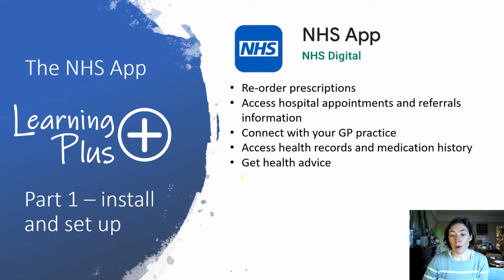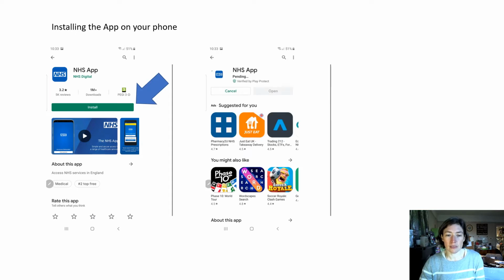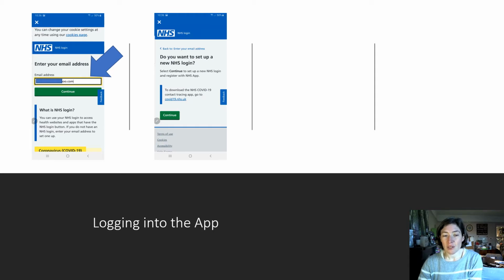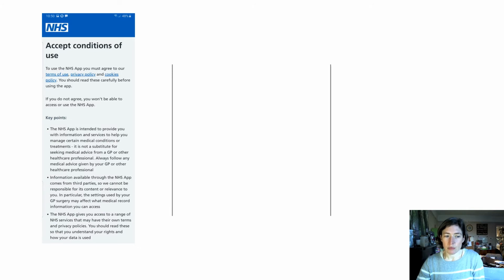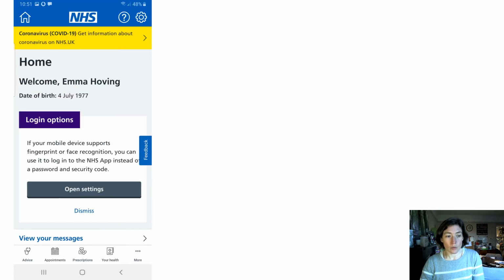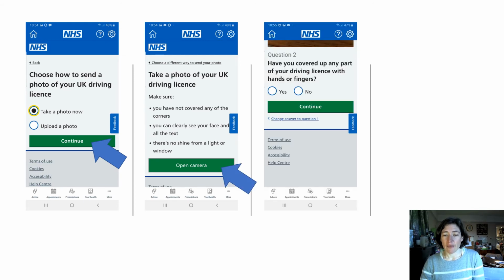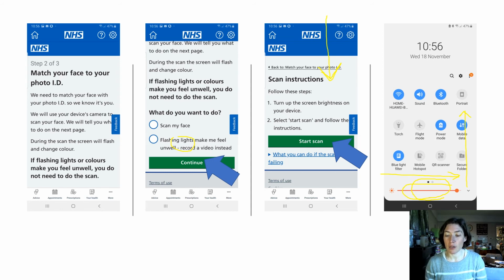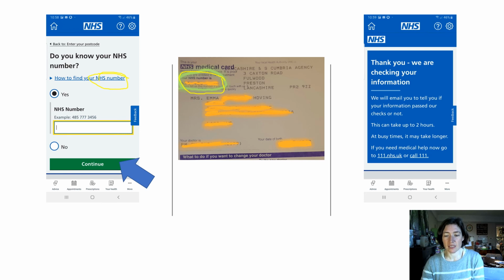How to install and set up the NHS App - a step by step walk through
A step by step guide to the downloading and installing the NHS App so that you can access repeat prescriptions, hospital appointments and medical history.  Each step is shown slowly and clearly helping you know what to expect and  what to do on each screen of the set up process.